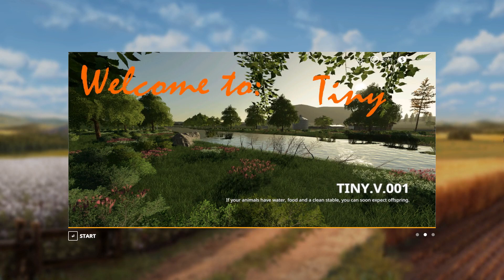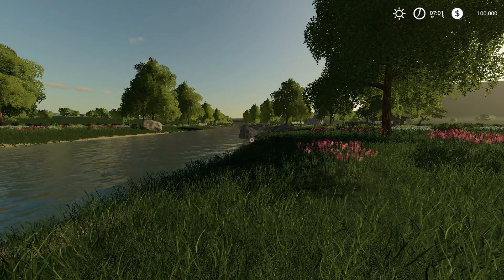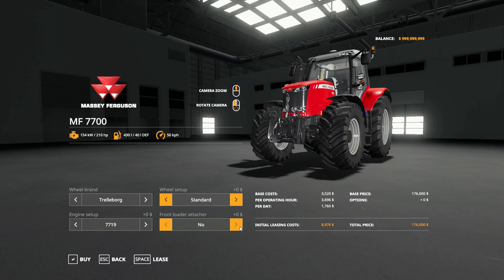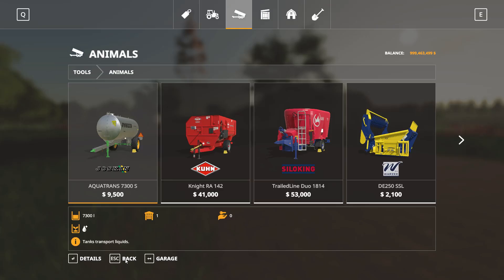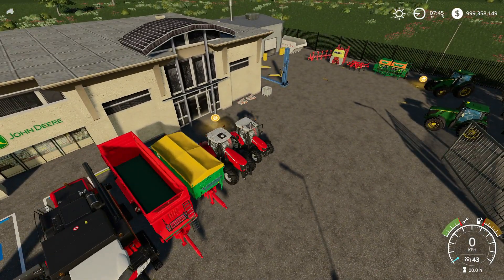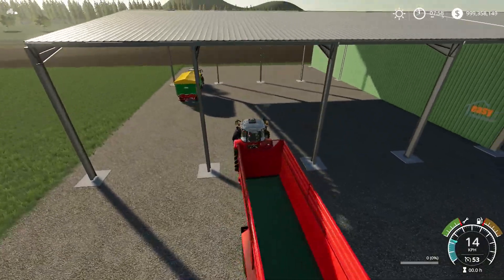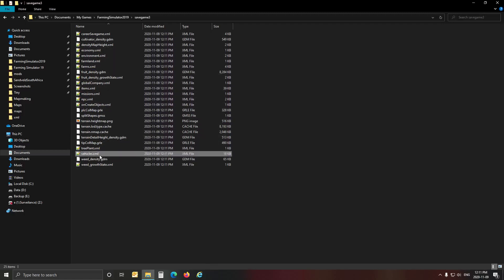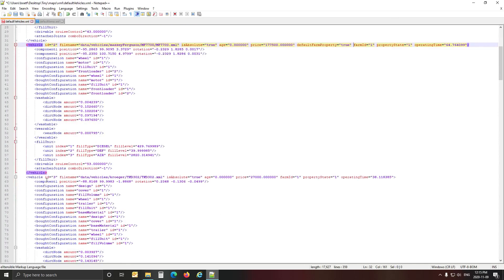Mapmaking Episode 16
We are using Giants Editor to make a new map for Farming Simulator 19 from scratch in this series, so join me in this episode where we are setting up the default vehicles and show you how to easily get them done in game. We also look at setting up vehicles which is in mod form and not part of the base game.